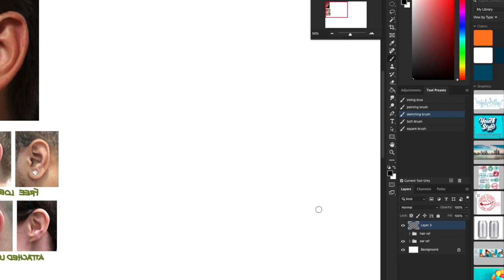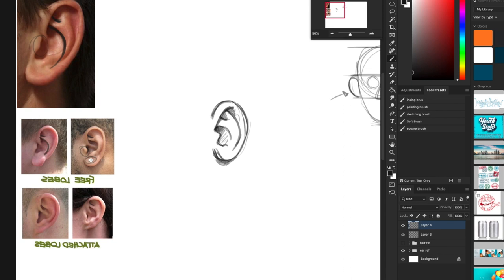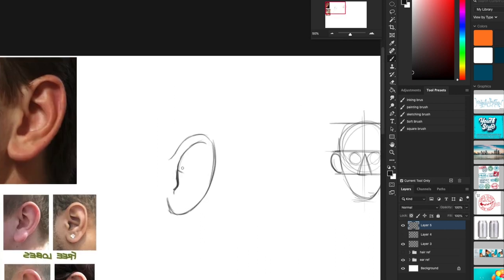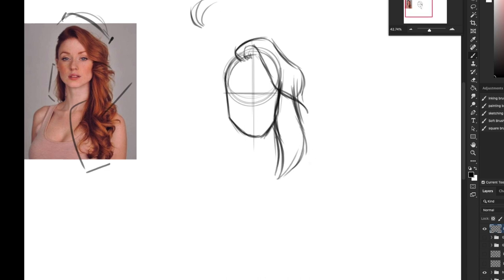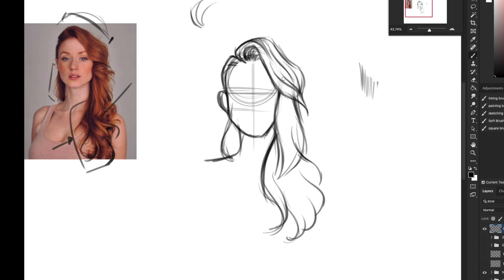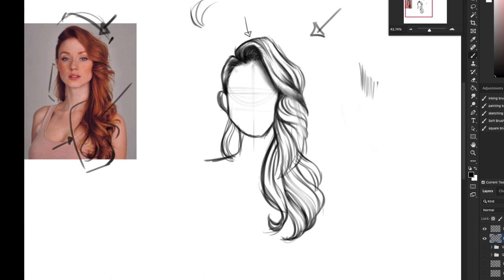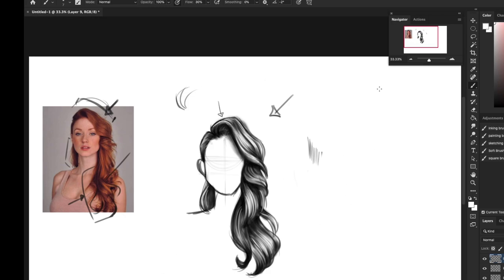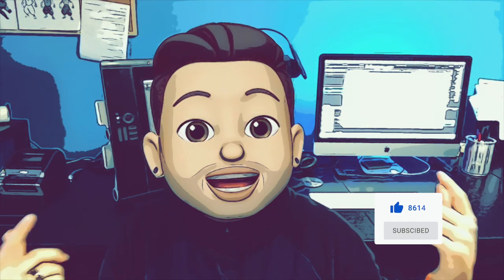How to Draw Ears and Hair DrawSchool Ep 6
In this episode, I will be teaching you how to draw ears and how to draw hair. I will be showing you all how to break the ear down to just a few simple lines and also covering how to break down the hair into clumps and finalizing the hair by adding texture.

I will be giving away an illo sketchbook to a random subscriber every month.